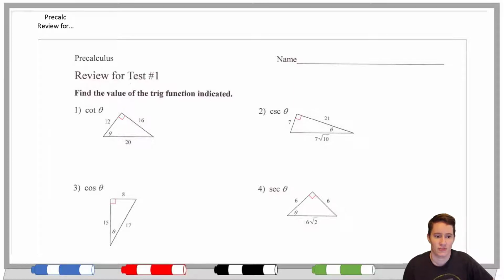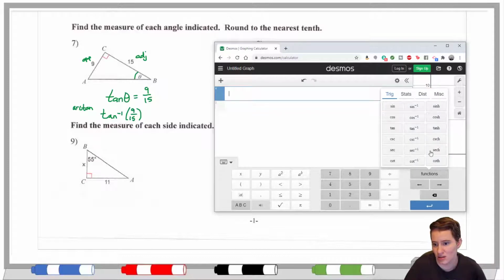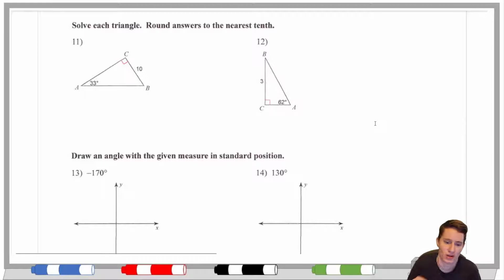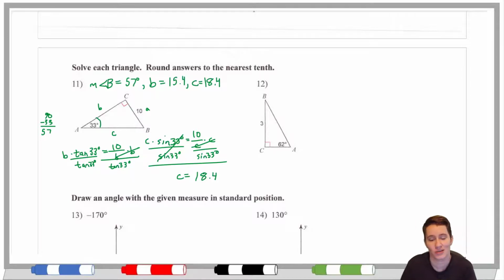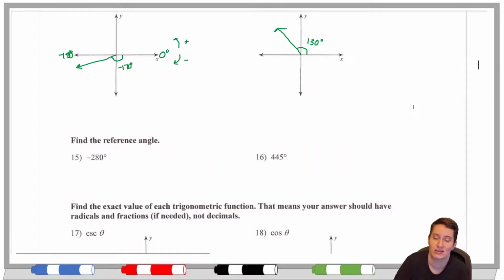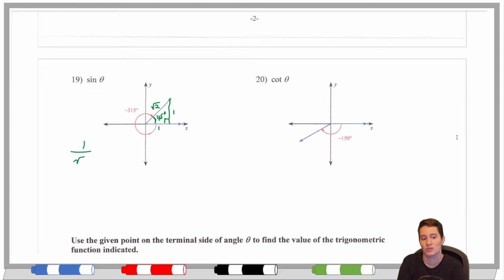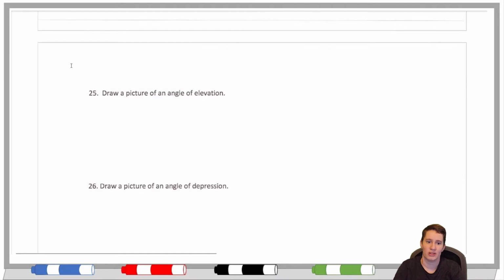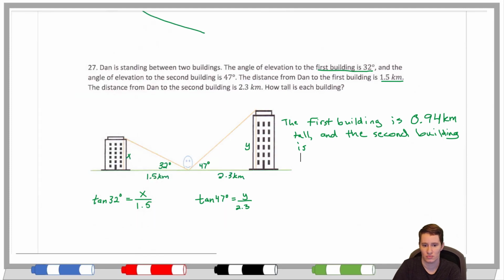KStevMath - Precalculus Math U See - Review for Test 1 - Lessons 1-7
In this video, I go over concepts from the first 7 lessons of the Math U See Pre-Calculus curriculum to help prepare my students for their first test of the year.